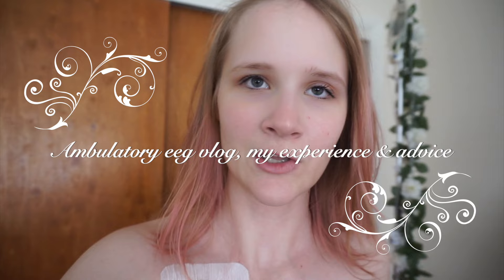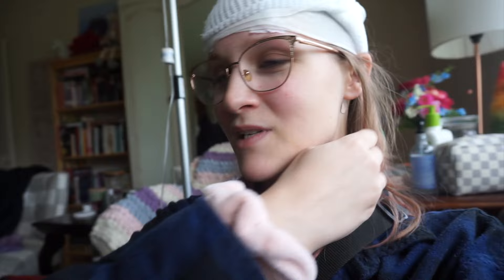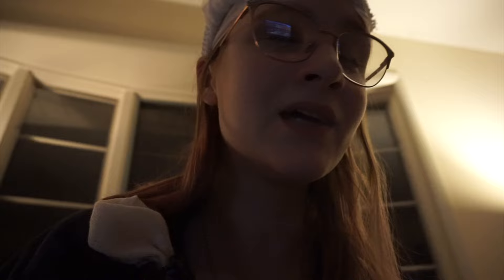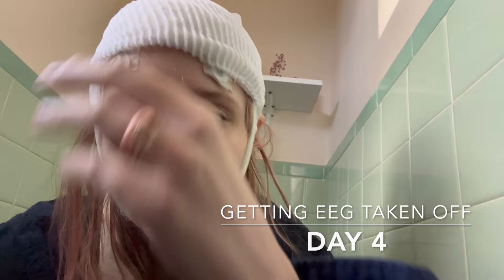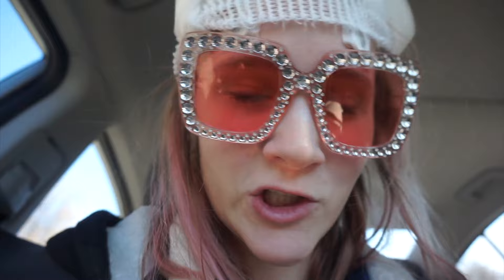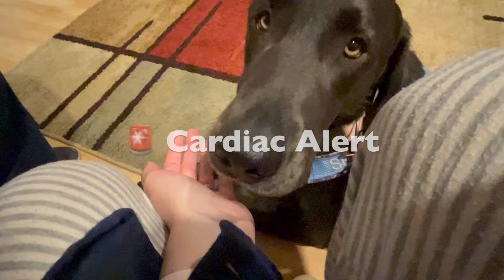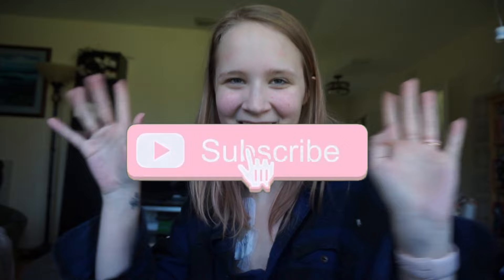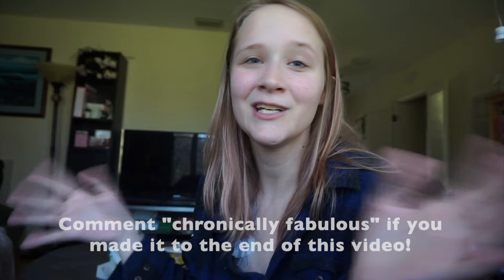72 hour ambulatory EEG vlog; experience, tips, & advice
Today's video is an ambulatory EEG chronicillness vlog where I share my experience, answer your questions, and give you all my tips, tricks, & advice to hopefully help you all have the best experience possible! Get an inside look into what my day to day looks like with invisible disabilities (Ehlers Danlos, Gastroparesis, POTS, epilepsy). I hope you enjoy this video and/or that it helps you feel less alone! Sending all the love and spoons!

♡ Snapchat: Follow me on here for day to day updates!

All opinions and actions are my own. Please consult with a doctor or nurse for any medical advice.

FAQ:
Where did I go to college: Towson University Alumni 2021
What I used to film- Nikon D5500 / Vlog- Sony a5000 / iPhone 13
Voiceovers- Ice Blue Snowball Microphone